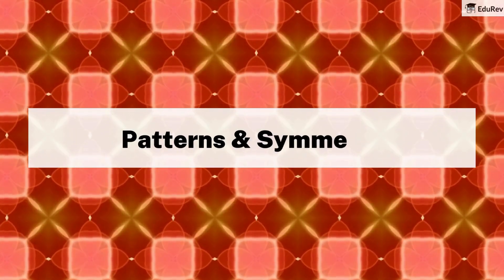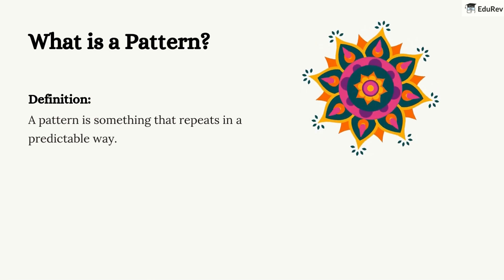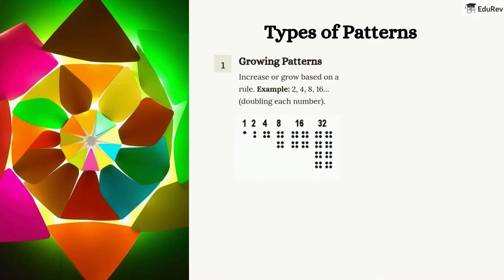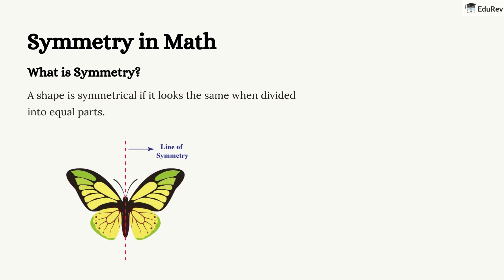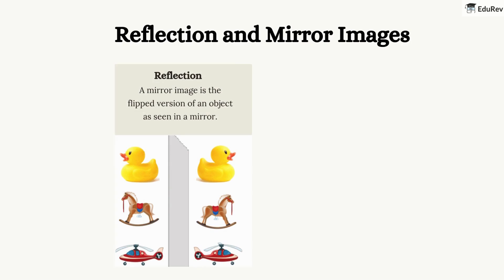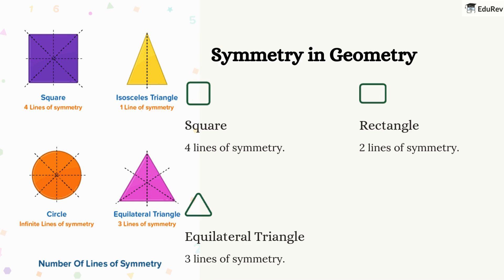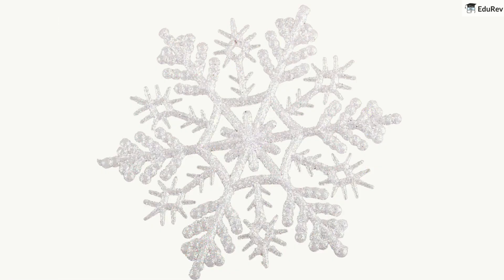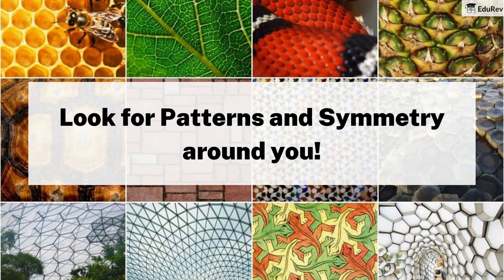Chapter 15: Patterns and Symmetry! 🔶 - Maths || NCERT || CBSE || Class 4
Welcome to our Class 4 Maths video on "Patterns and Symmetry"! 🌟 In this lesson, you’ll learn about the fascinating world of patterns and symmetry. You will explore different types of patterns and how they repeat, as well as the concept of symmetry in shapes and objects. This video is perfect for young learners who want to understand how patterns and symmetry are used in maths and everyday life.

🧮 What You'll Learn: ✅ What patterns are and how to recognize them 🔄
✅ Different types of patterns in numbers and shapes 🟩
✅ What symmetry is and how to find symmetrical shapes 🔳
✅ Real-life examples of symmetry in nature and objects 🌺
✅ Fun activities to practice identifying patterns and symmetrical shapes! 🎉